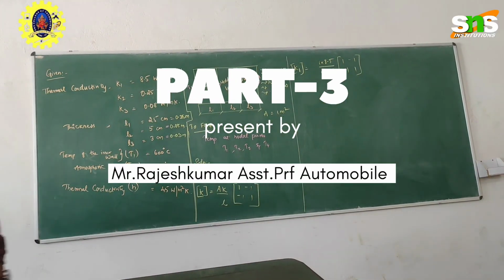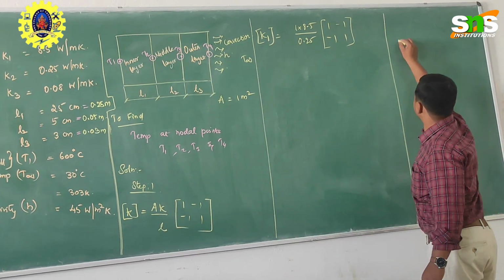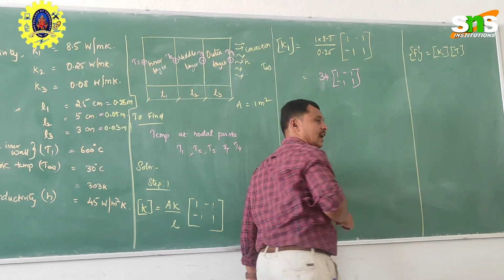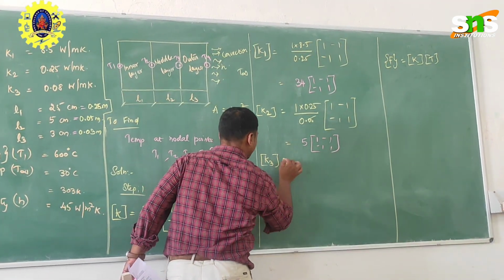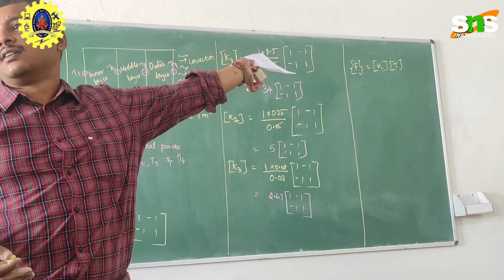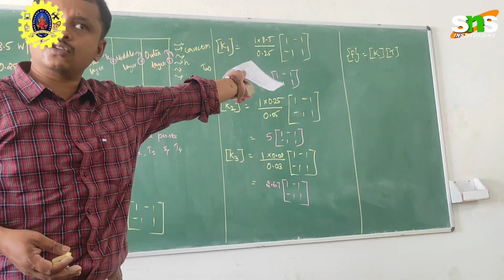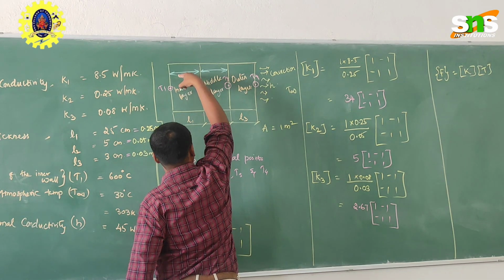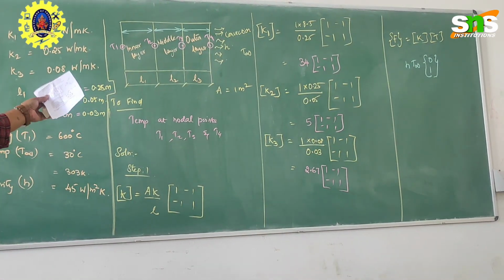1D Heat Transfer Problem - Part - 03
Dear Viewers,

Step: 1
Finding Stiffness matrix [K] for element (3) in which convection occurs at other end